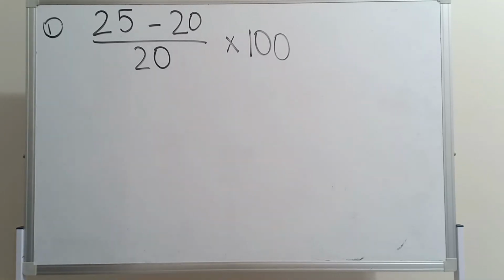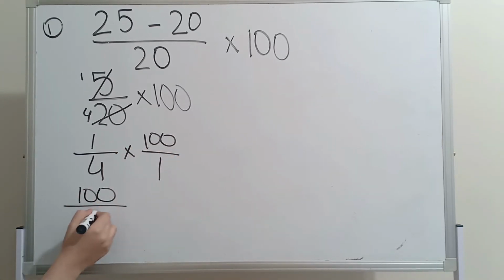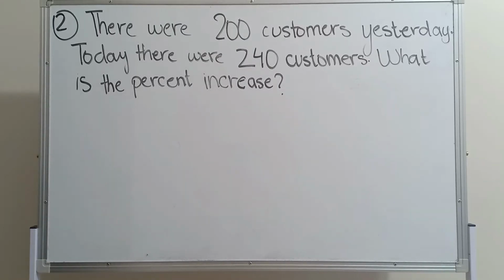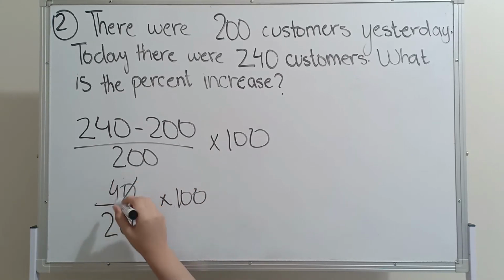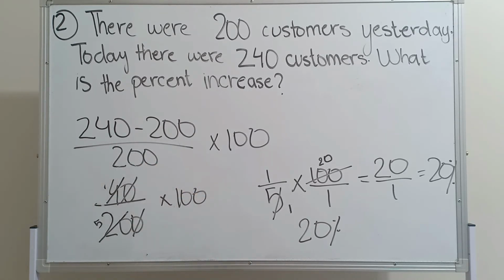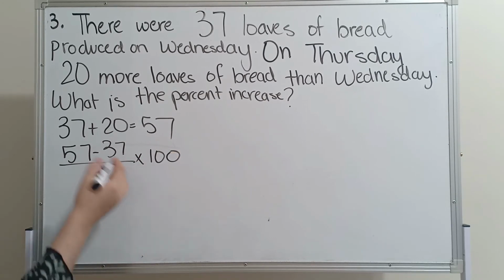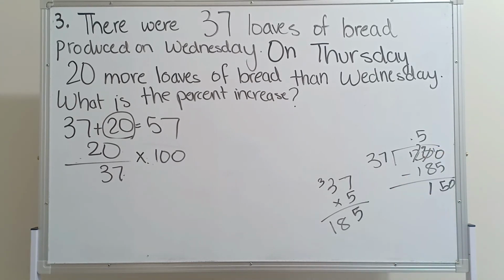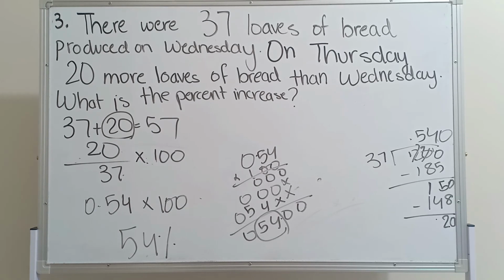Percent Increase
In this video you will learn how to to find the percent increase.